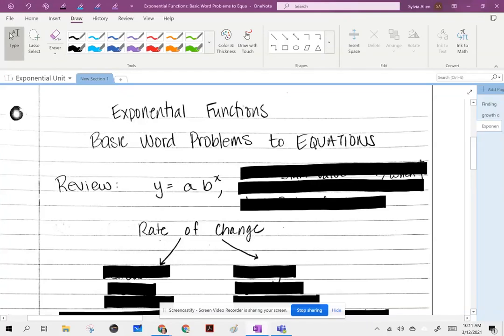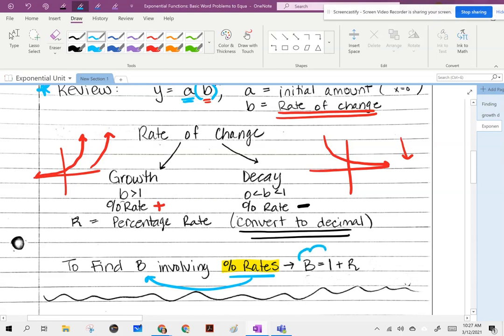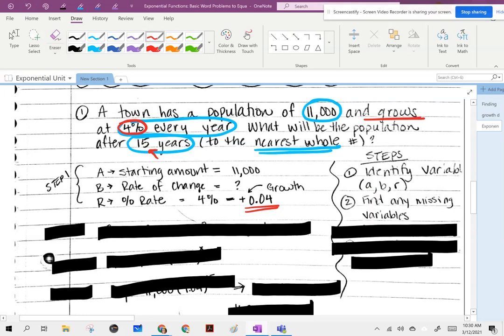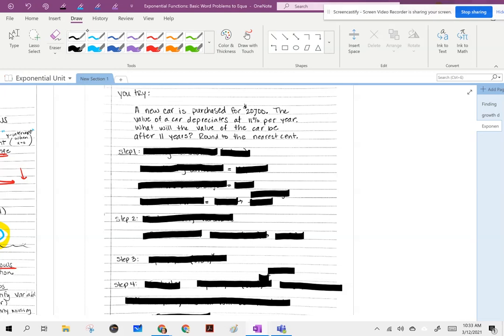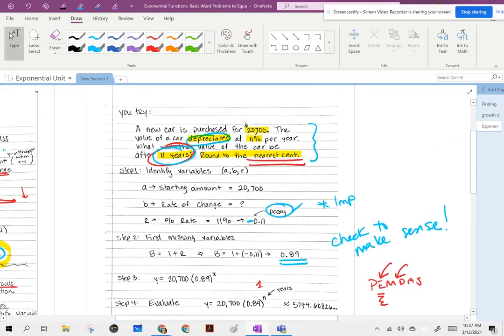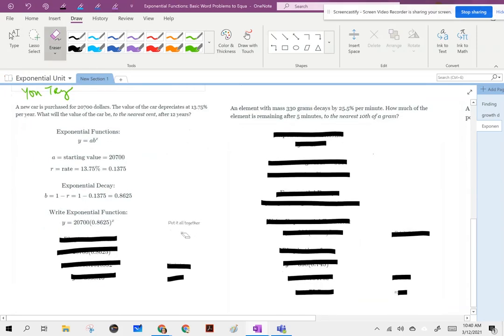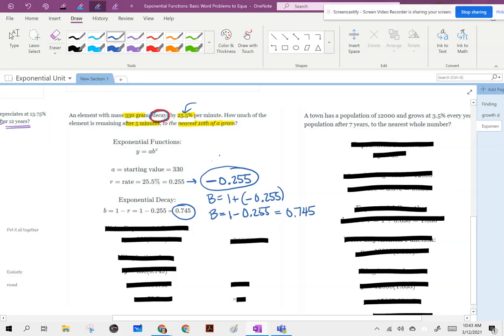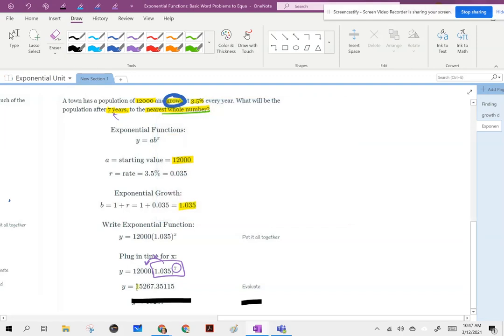Exponential Basic Word Problems to Equations